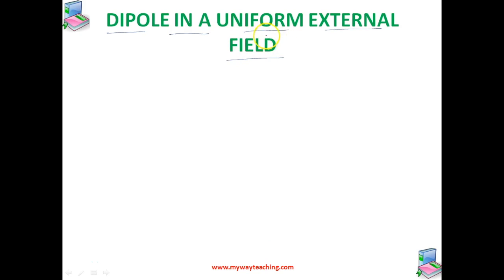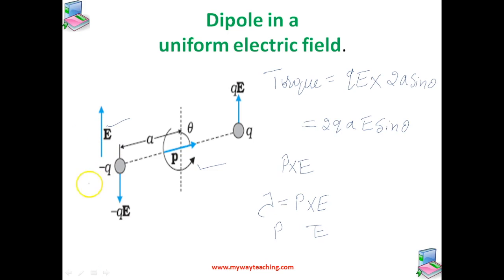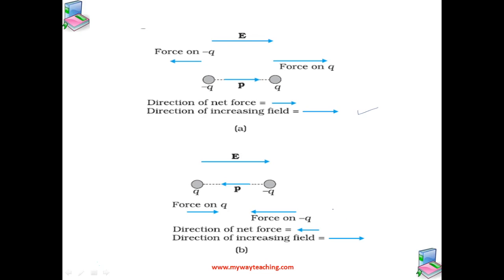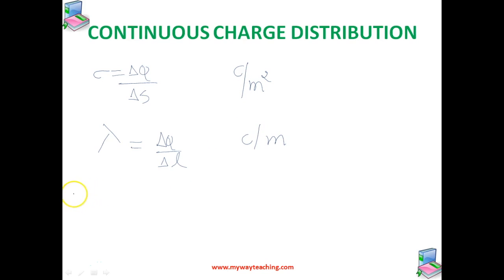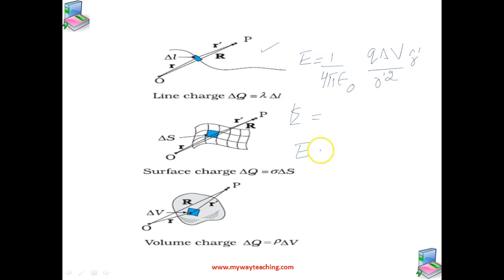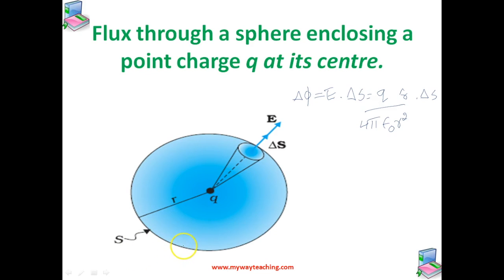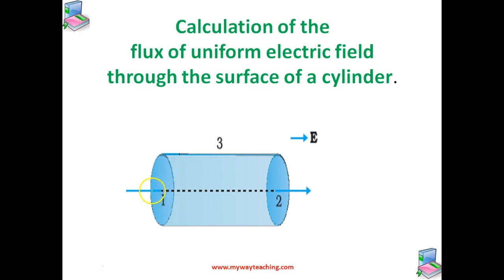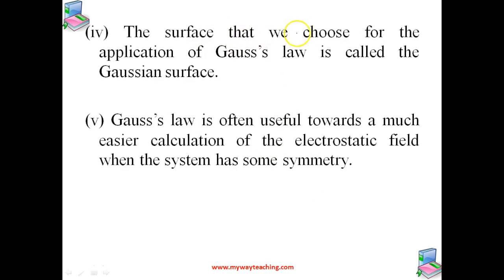Physics class 12 Chapter 1 Part 13|Electric Charges and Fields